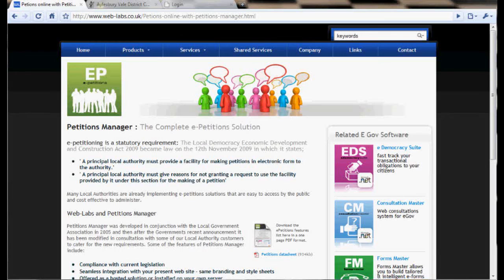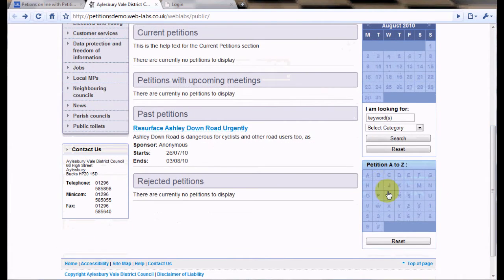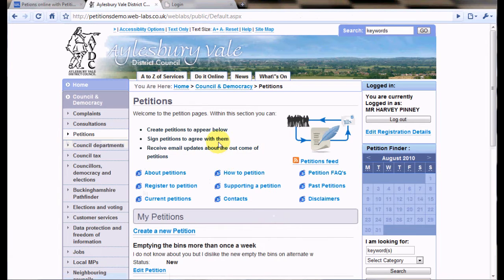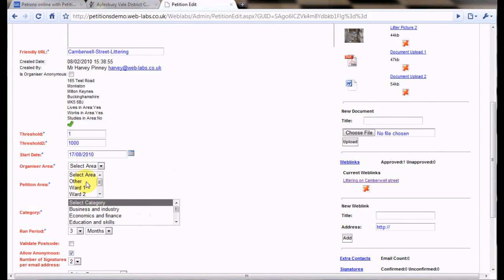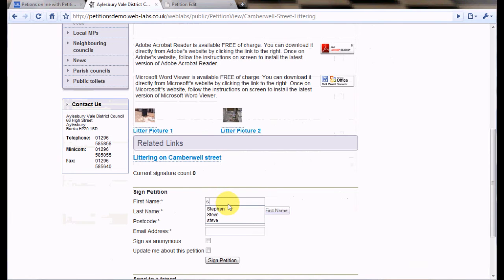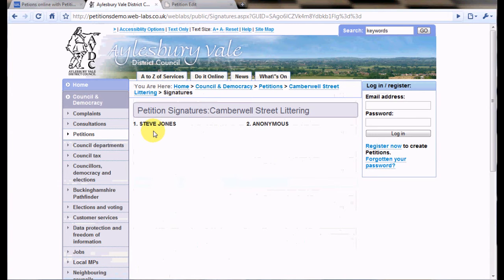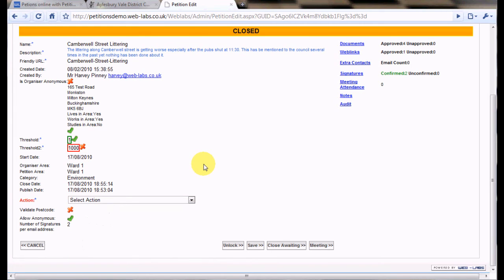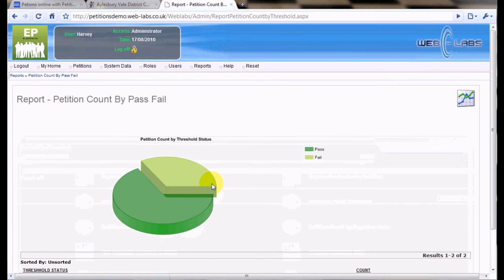Weblabs Petitions Manager : The Complete e-Petitions Solution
Web-Labs and Petitions Manager

Petitions Manager was developed in conjunction with the Local Government Association in 2005 and then after the Governments recent announcement it has been modified in consultation with some of our Local Authority customers to cater for the new requirements.